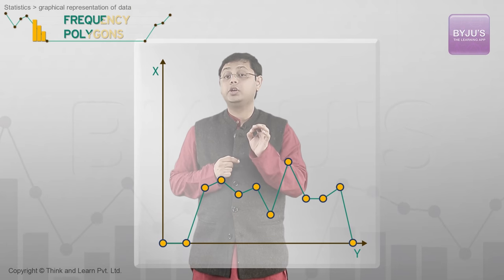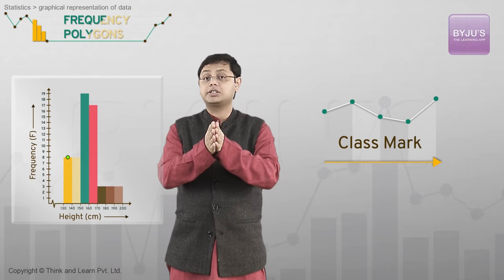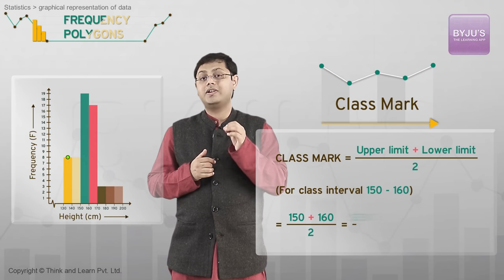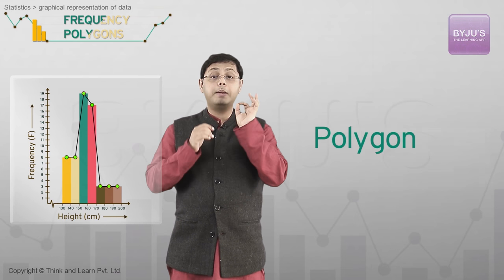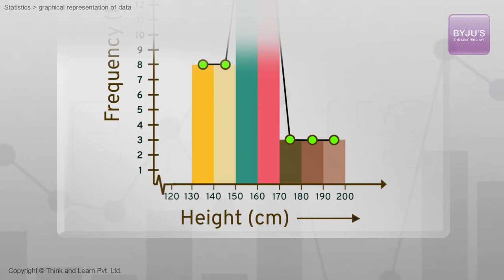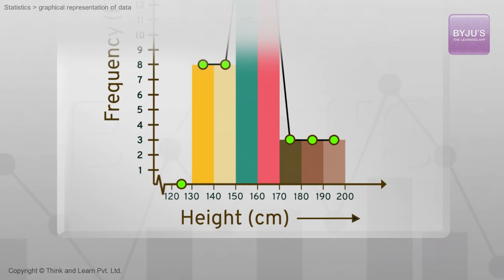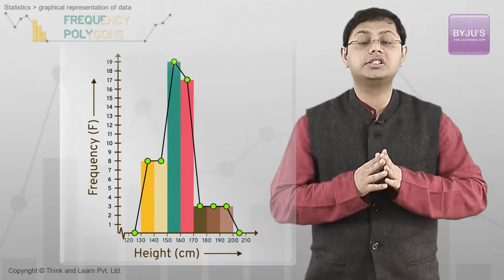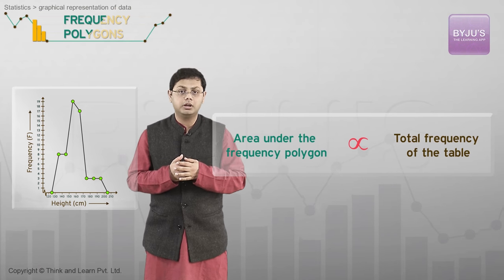How to Draw a Frequency Polygon? | Learn with BYJU'S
Functional groups in organic chemistry are those which are responsible for the changes in the physical and chemical properties of an organic compound. We can define functional groups as:

“An atom or group of atoms which show a characteristic unique reactivity when treated with some reagents and also which impart some unique chemical, as well as physical properties to the primary molecule, is defined as a functional group.”

Some of the types functional groups of the organic chemistry is given below:
1. Alkene Functional Group
2. Alcohol Functional Group
3. Hydroxyl Group
4. NH2 Functional Group
5. Functional Group COOH
6. Methyl Group
7. Phosphate Group